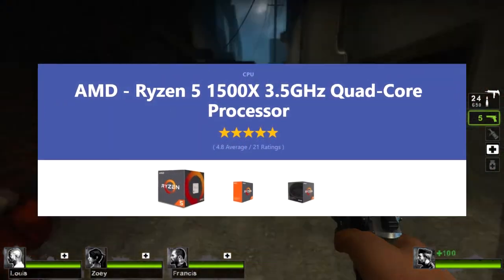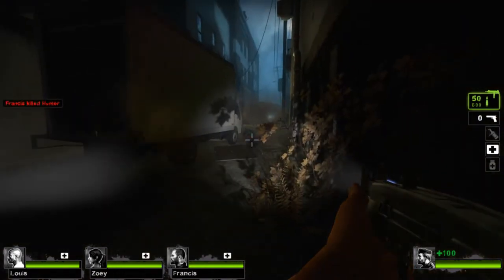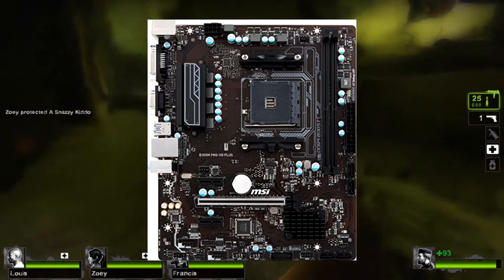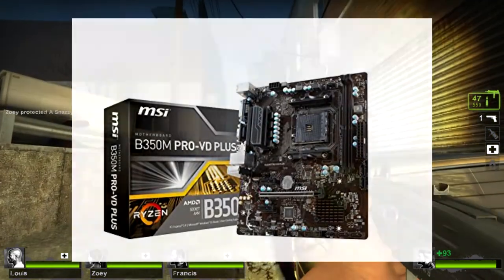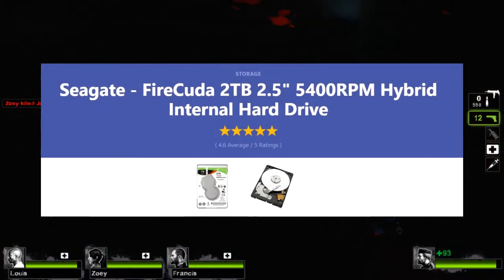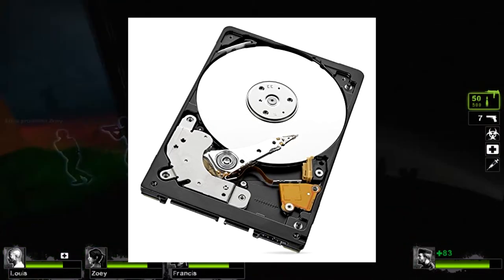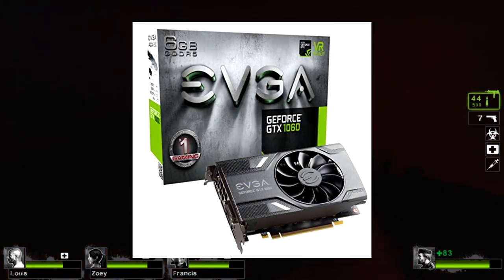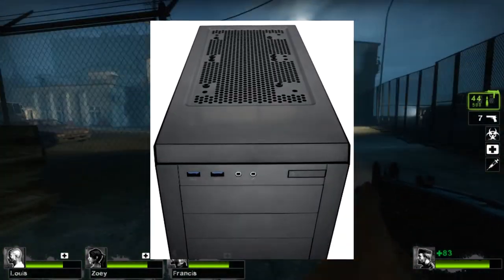Leopard | 900$ Gaming PC Build (December 2017)